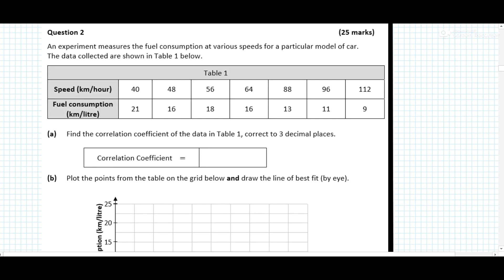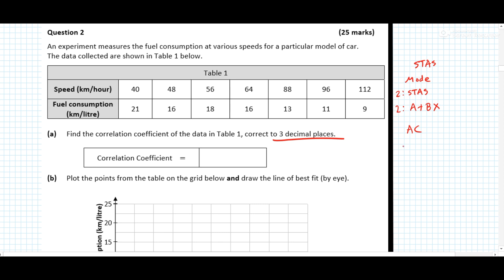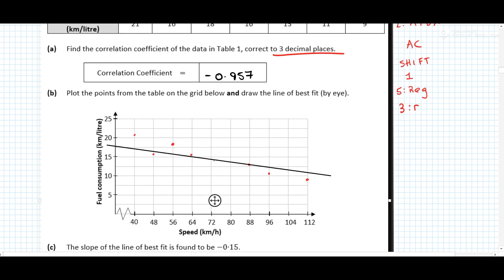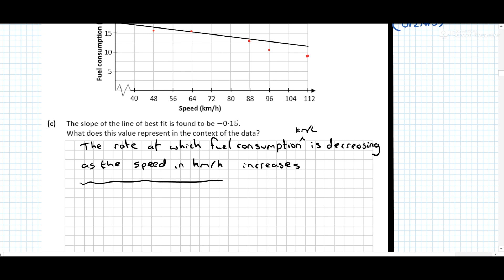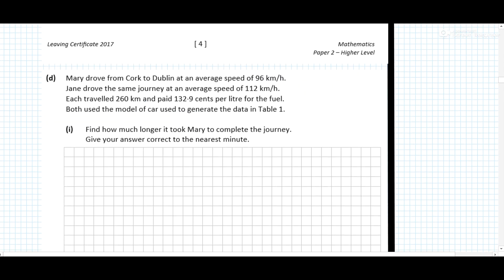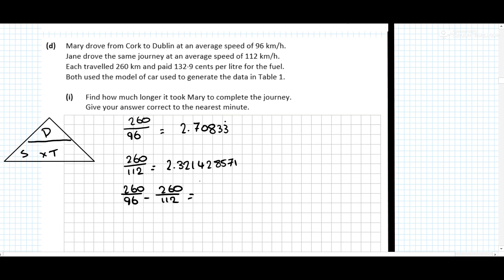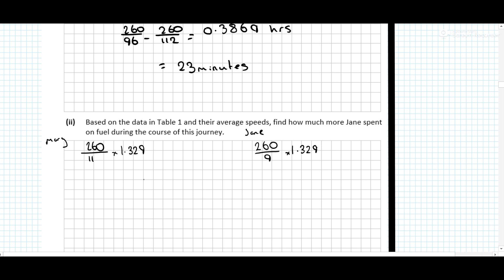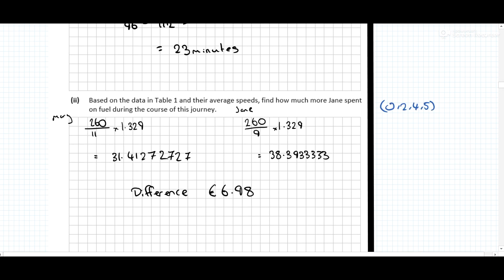SEC 2017 Leaving Cert Higher Level Maths Paper 2 Question 2